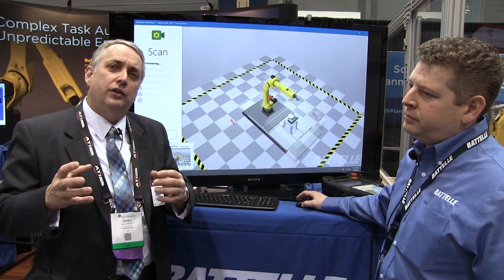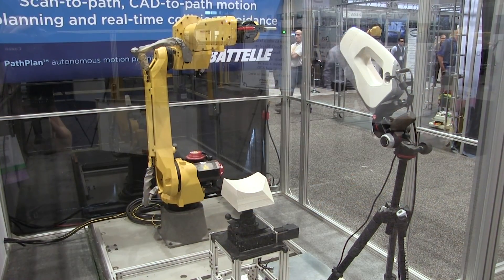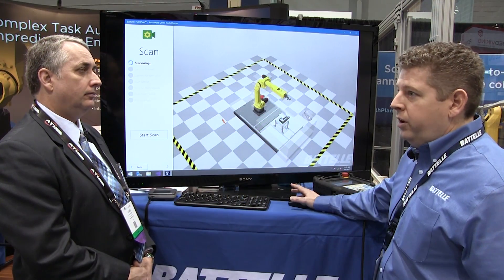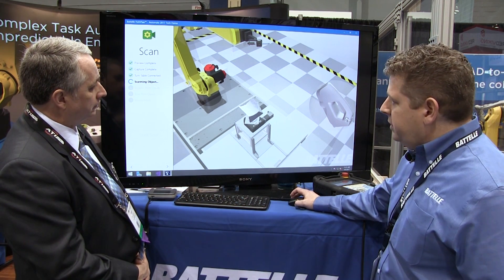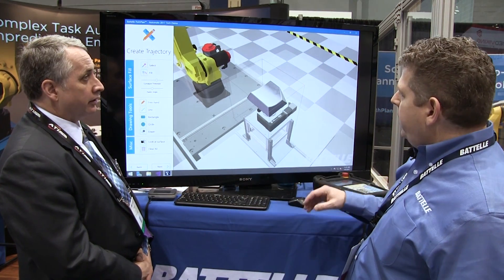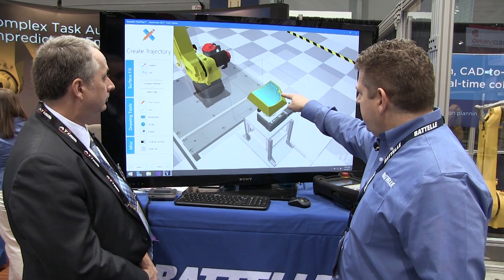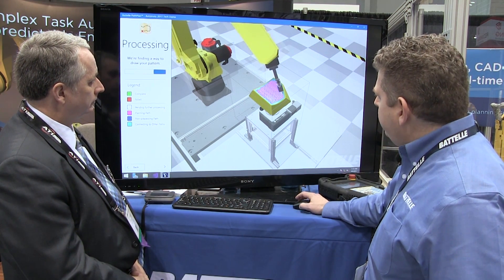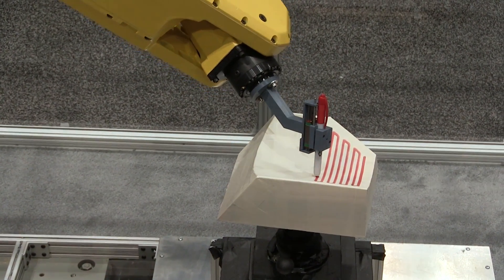Programming Industrial Robot Toolpaths with 3D Scanning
The right software can generate toolpaths error-free, says Battelle expert. Read the original article